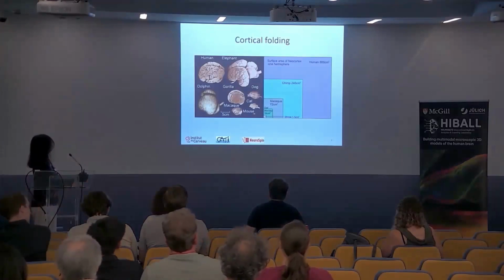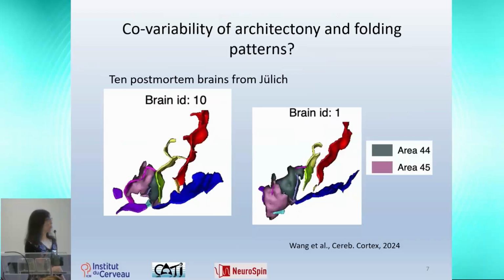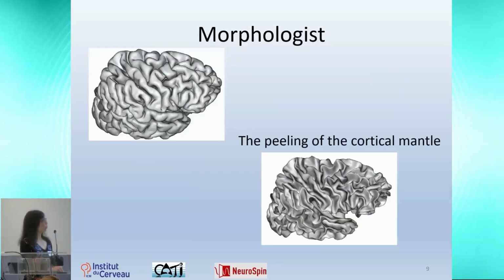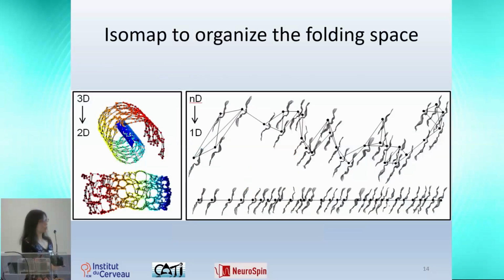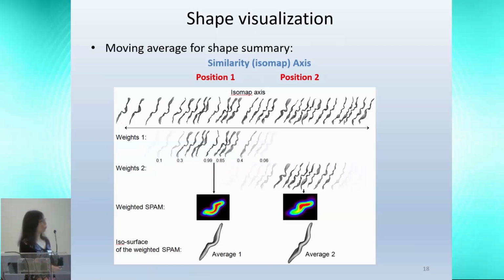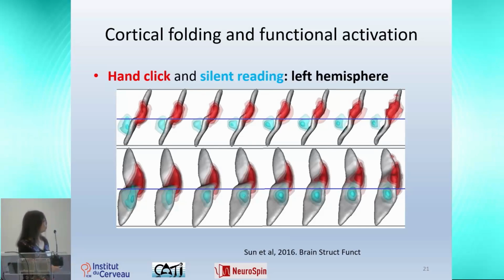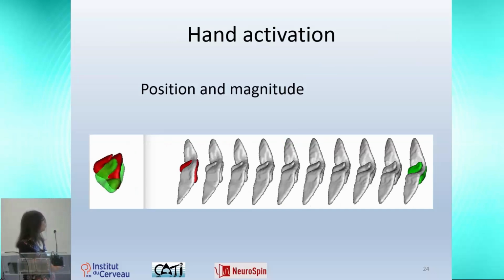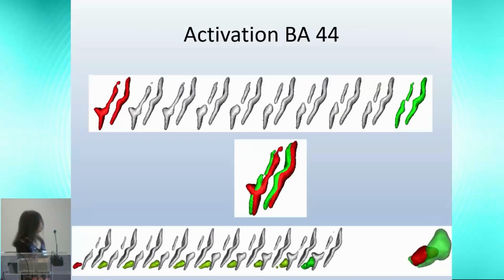8th BigBrain Workshop 2024: Exploring the links between the localization of cortical areas...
8th BigBrain Workshop
9-11 September 2024, Padua, Italy

Exploring the links between the localization of cortical areas and the variability of folding patterns
ZhongYi Sun
Institut du Cerveau et de la Moëlle (ICM), Paris, France